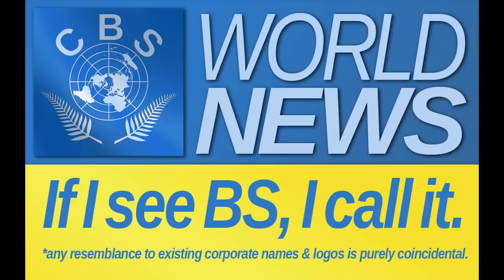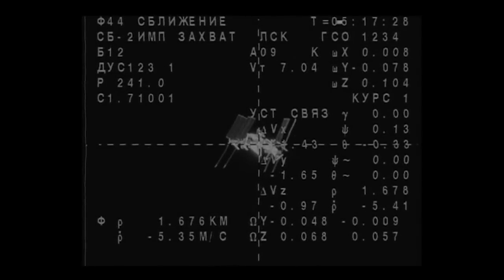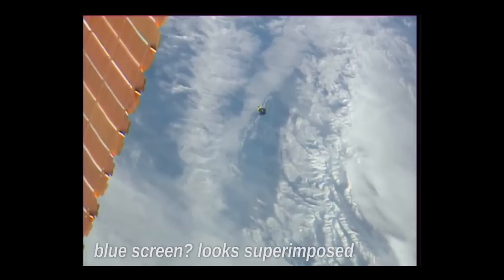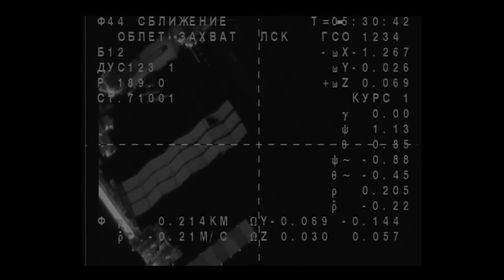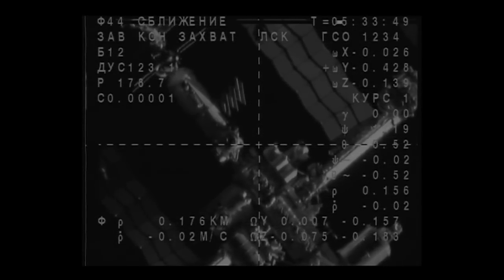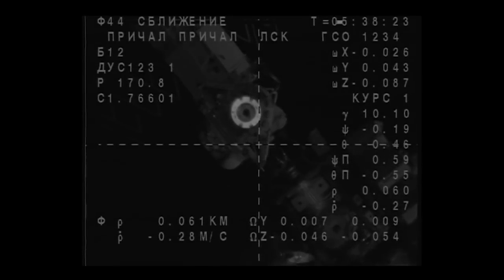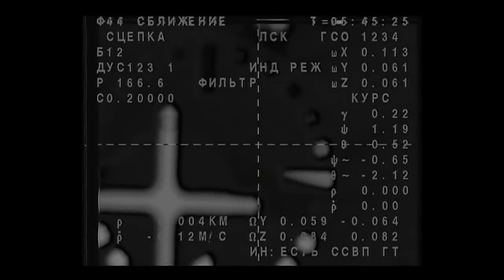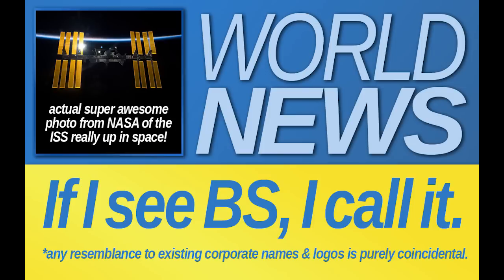C.B.S. World News 1, a critical look at the Soyuz docking the ISS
On the first edition of the C.B.S. World News I take a critical look at NASA's official video of the Soyuz capsule docking with the ISS.

Will it stand up to my expert scrutiny? I'll be the judge of that.